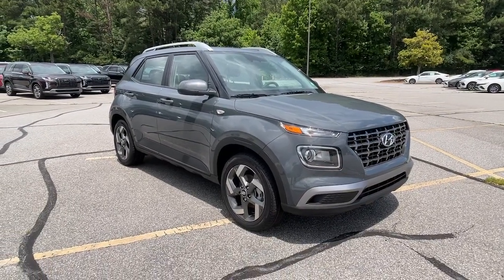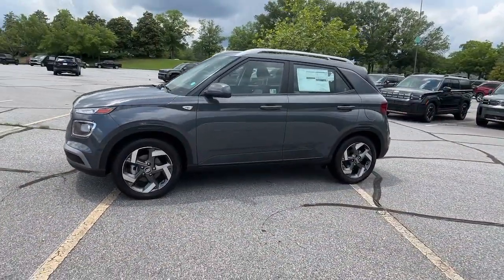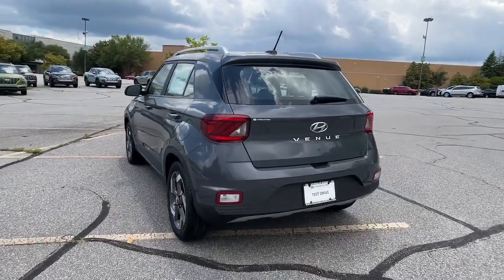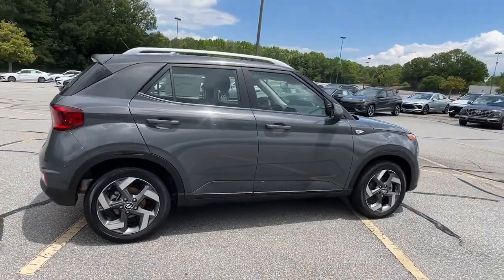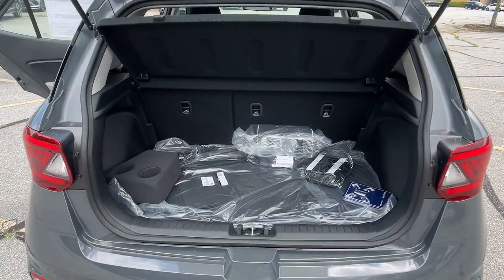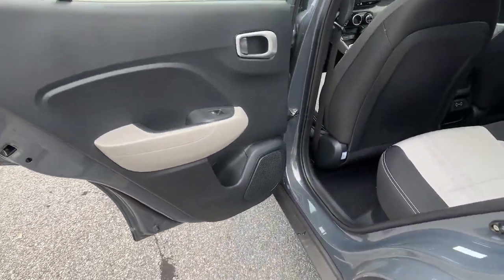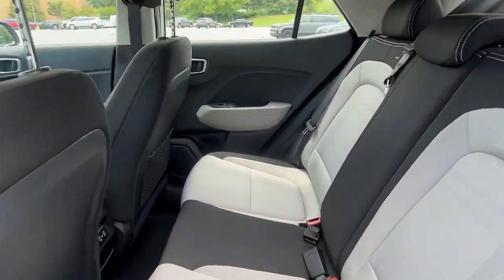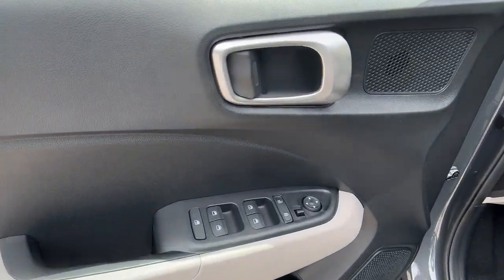2024 Hyundai Venue SEL GA Athens, Commerce, Lawrenceville, Gainesville, Madison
New 2024 Hyundai Venue SEL available at Hyundai of Athens located in 4160 Atlanta Hwy, Athens, GA, 30606. Servicing the Athens, Commerce, Lawrenceville, Gainesville, Madison area.

You will love the features of this   2024  Hyundai Venue. Take a closer look at this good-looking Venue, the mini-SUV that delivers the features you need to manage your active lifestyle in comfort. You'll also enjoy a new level of confidence and convenience, thanks to safety and connectivity tech such as standard driver-assistance, touchscreen infotainment, and crossover versatility.  These are just some of the great options this vehicle comes with: Apple Carplay®/Android Auto®, Keyless Entry, Moonroof, Steering Wheel Audio Controls, Aluminum Wheels, Electronic Stability Control, Alarm, Rear Spoiler, Leather Steering Wheel, Traction Control. City savvy meets can-do crossover in this capable, well-equipped Venue. See for yourself when you take it out for a test drive. Our professional staff looks forward to giving you excellent service!